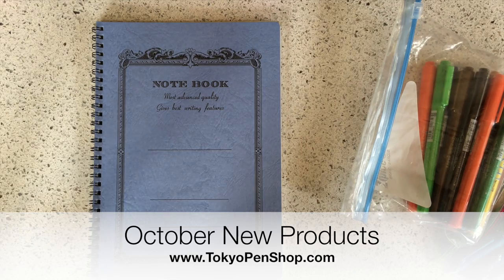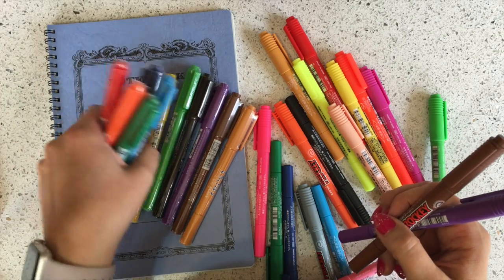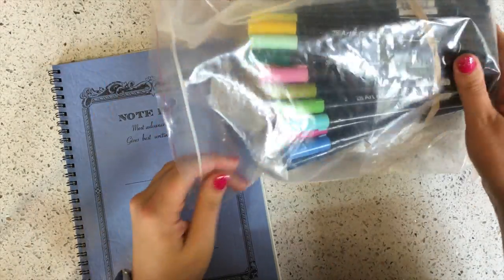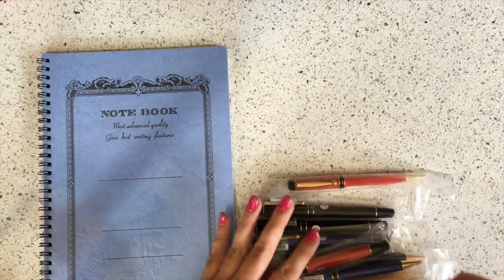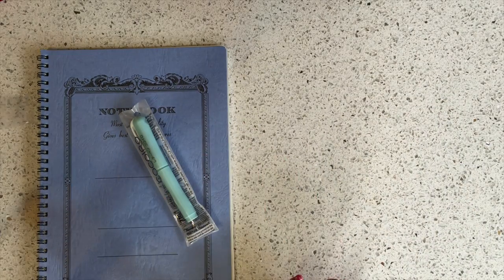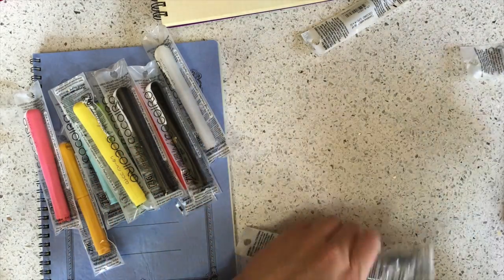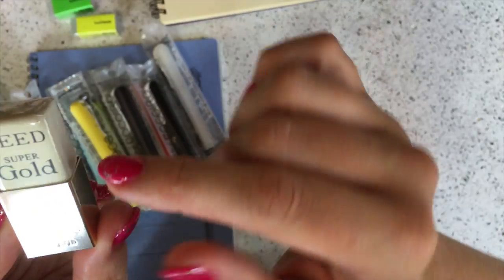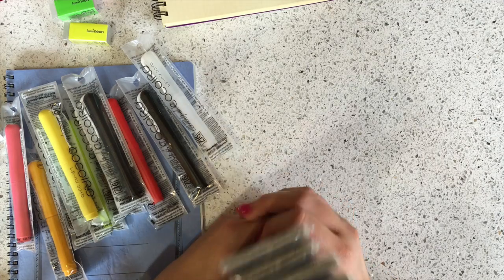October New Products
Welcome to Tokyo Pen Shop's YouTube channel. In this video I show you some of our newest products for October.